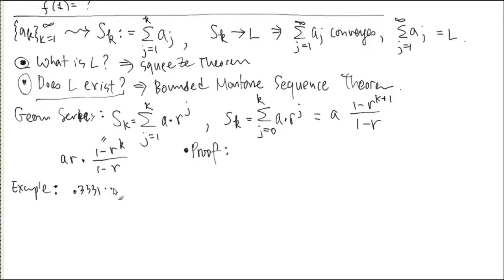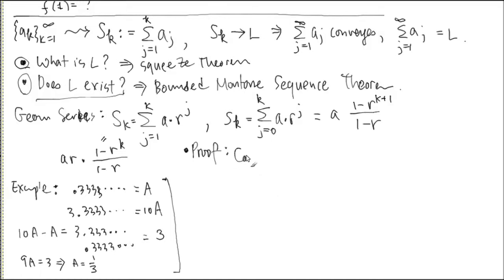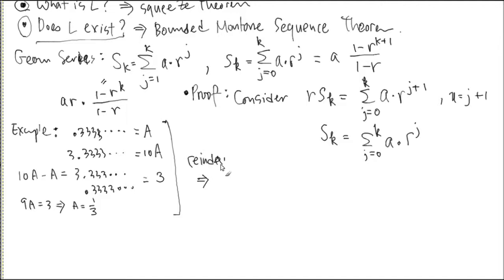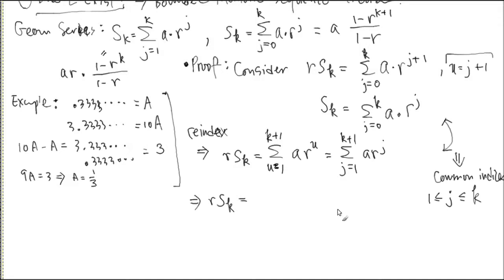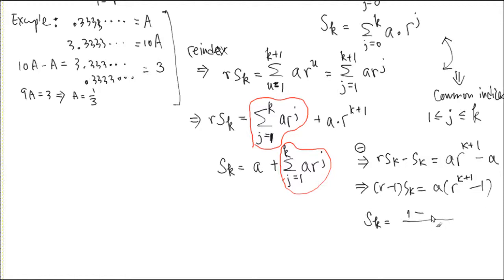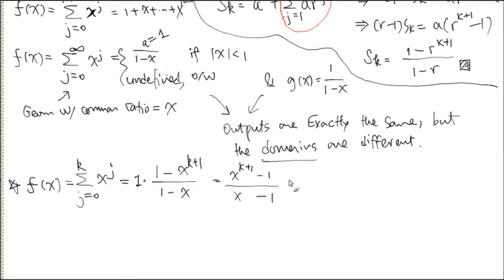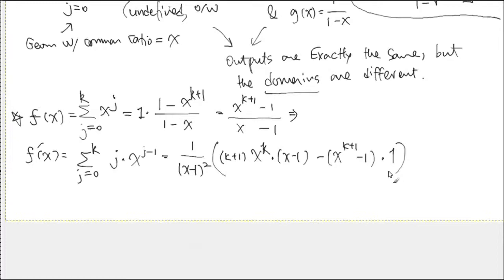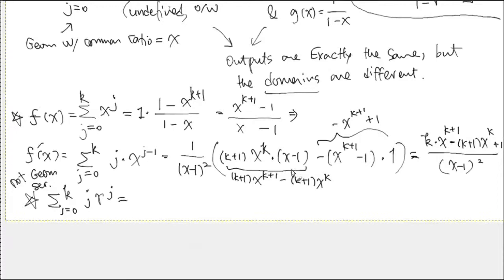Proof of the formula of geometric series